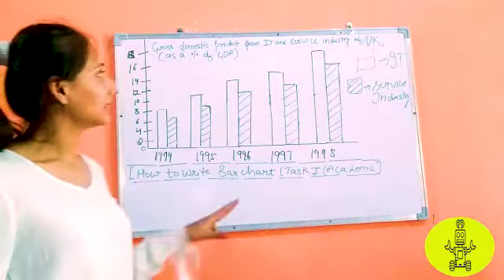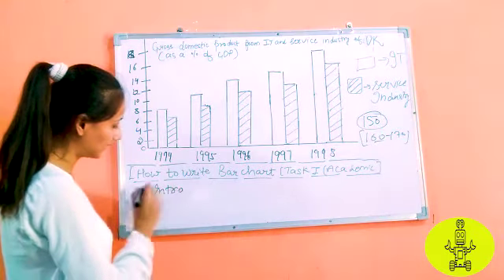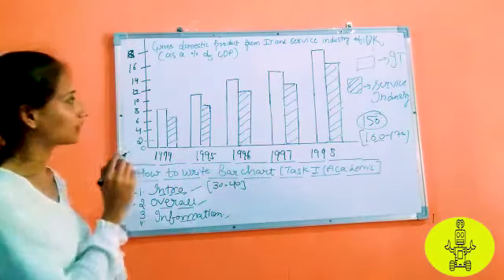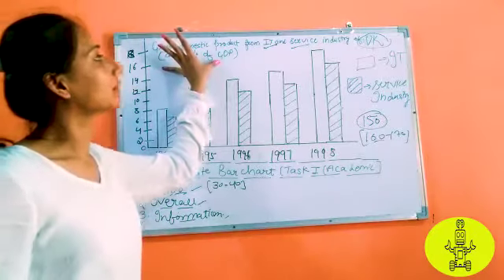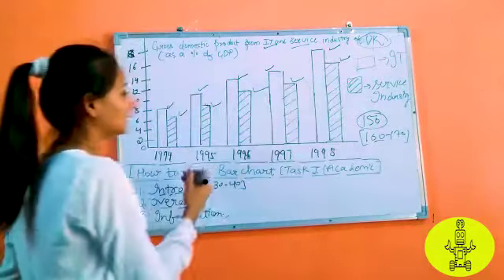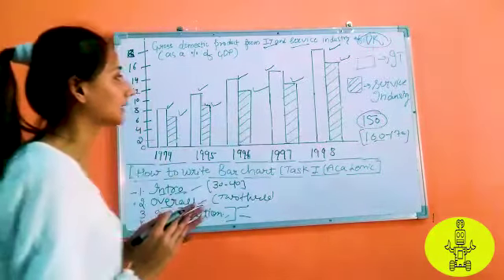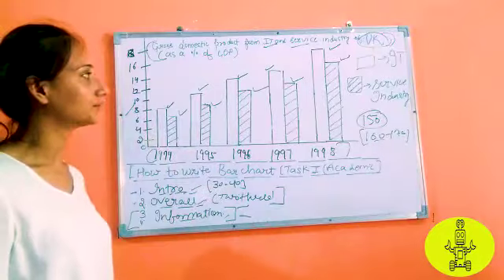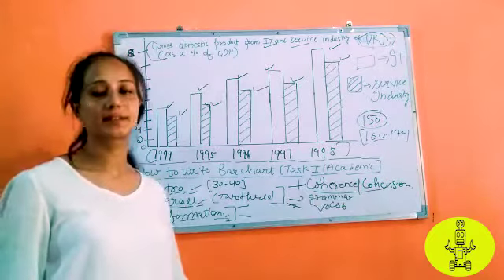TIPS AND TRICKS OF IELTS (PART 3) BY MANJEET KAUR DHILLON I SKILLHAI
Hello everyone, welcome to SkillHai (a new platform for learning).
Here, I am your IELTS teacher Manjeet Kaur Dhillon. Learn IELTS by going step by step with me in an easy way. I am sure that if you learn and practice with me at your home you will become fluent in IELTS in just one week. Don't waste your time, learn IELTS by staying at home with me from today.
 I hope you all enjoyed my video.